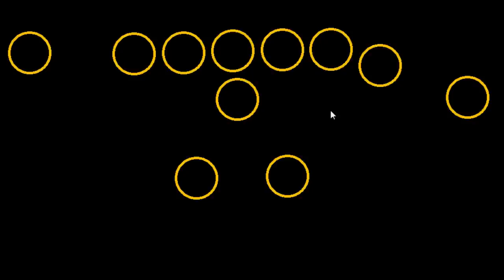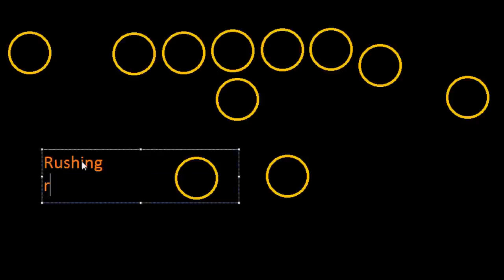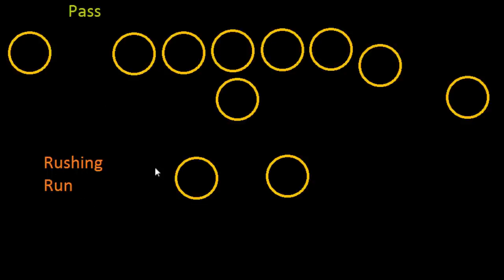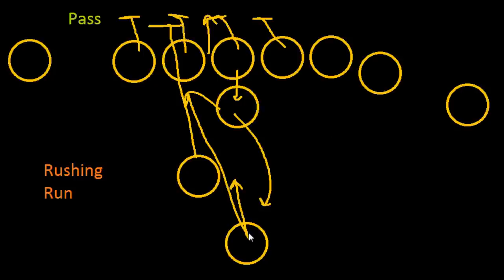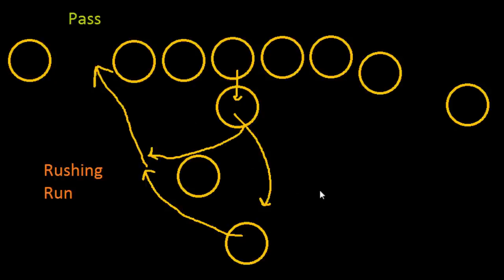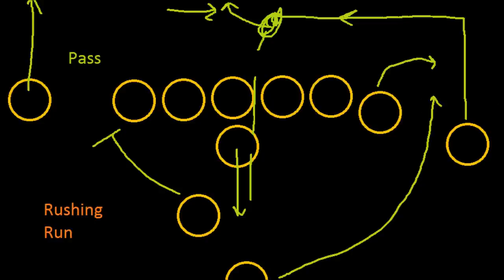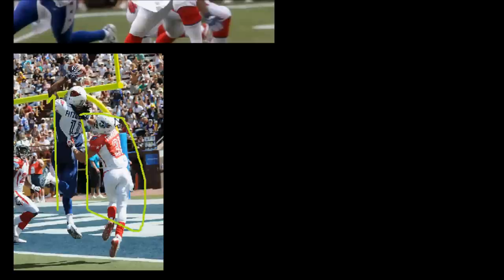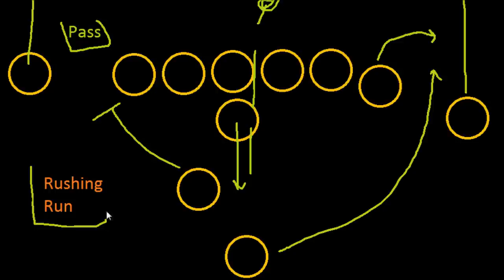Introduction to Football: Rushing and Passing